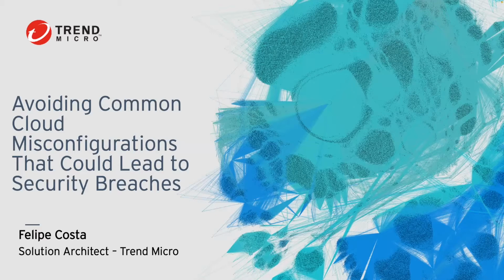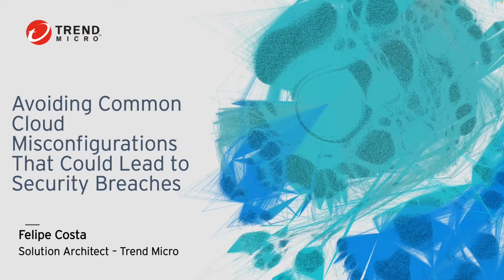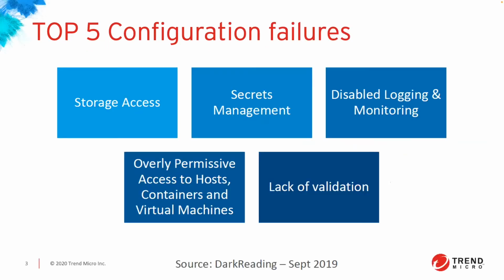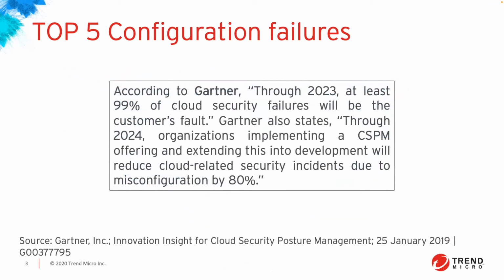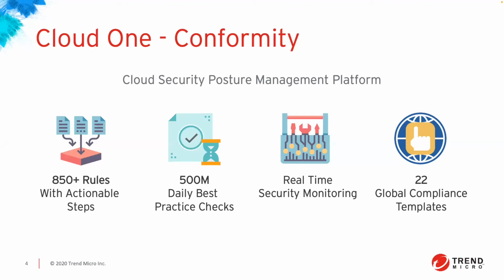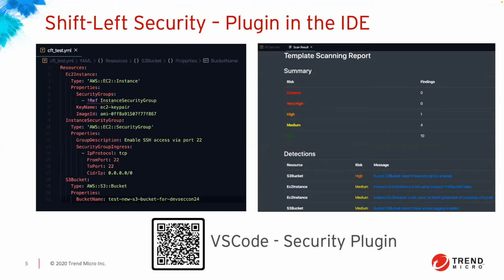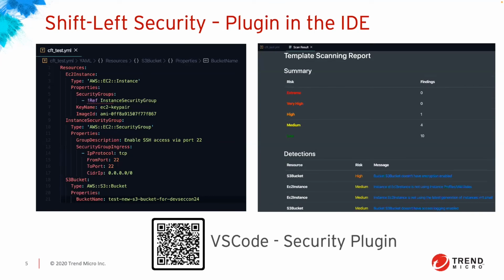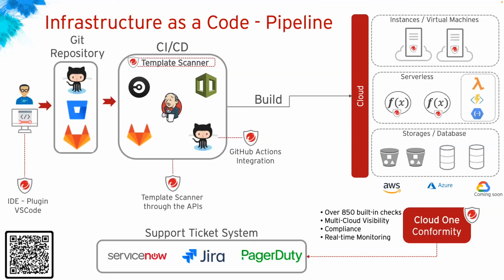Avoiding Common Cloud Misconfigurations That Could Lead to Security Breaches with Trend micro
Avoiding Common Cloud Misconfigurations That Could Lead to Security Breaches

Felipe Cardoso - Solutions Architect at Trend Micro